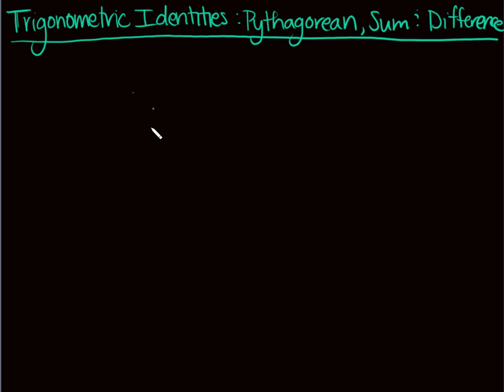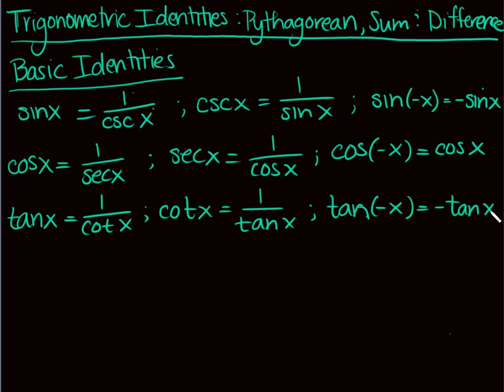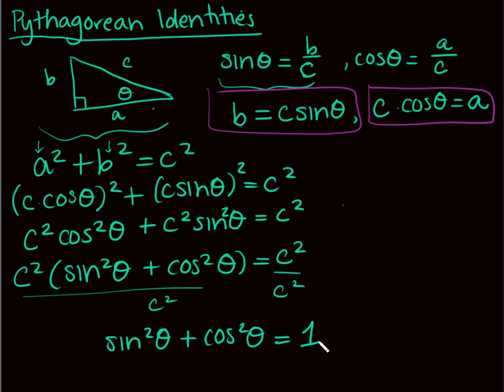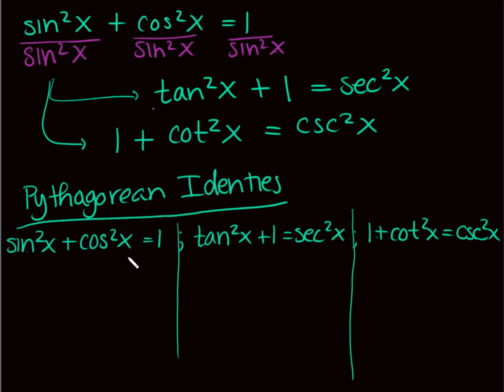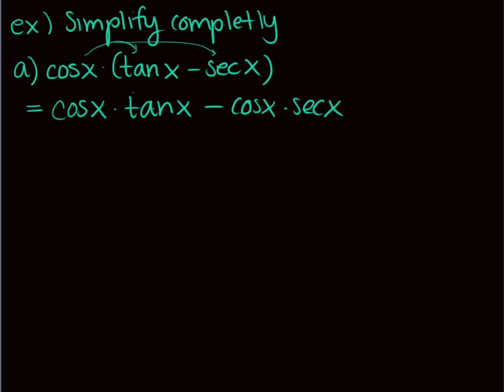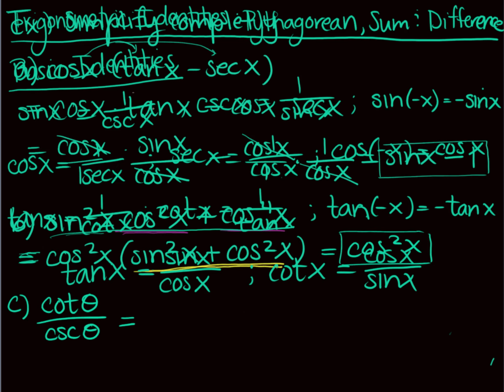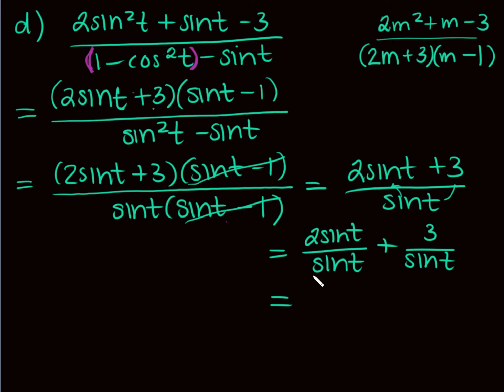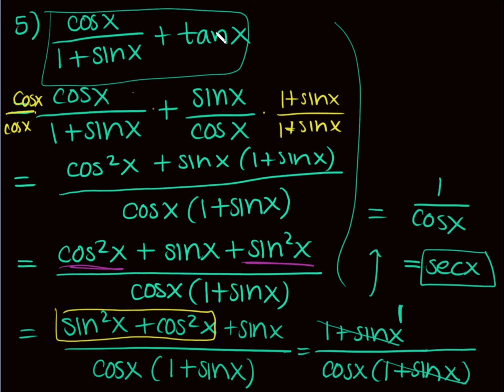Trigonometric Identities: Pythagorean, Sum & Difference (Part One)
Basic trigonometric functions and the Pythagorean identities